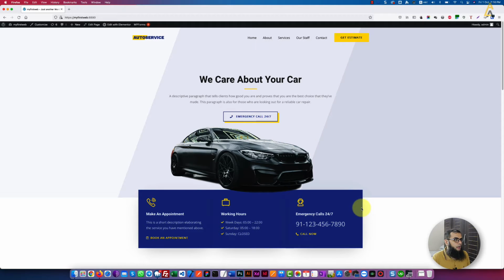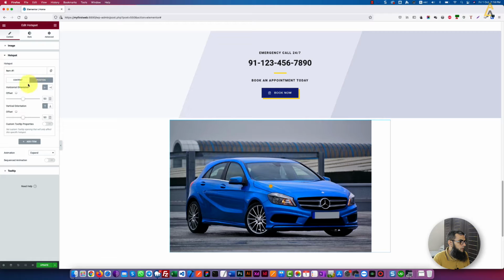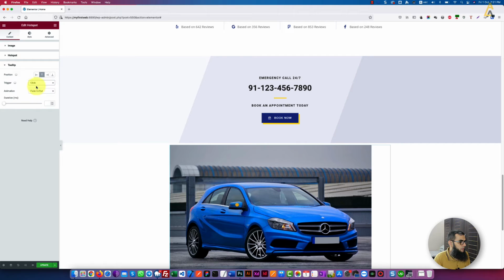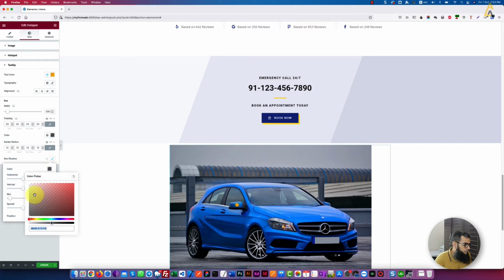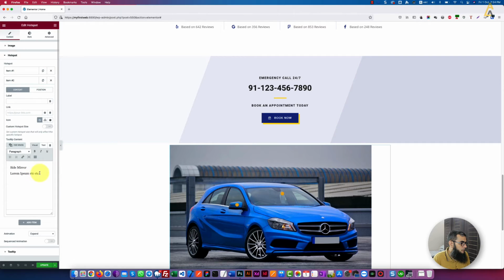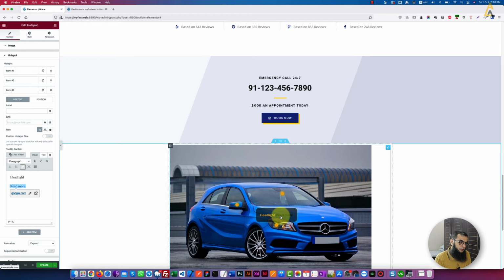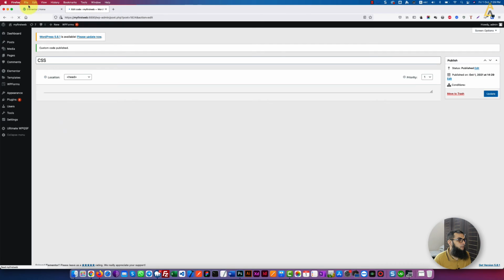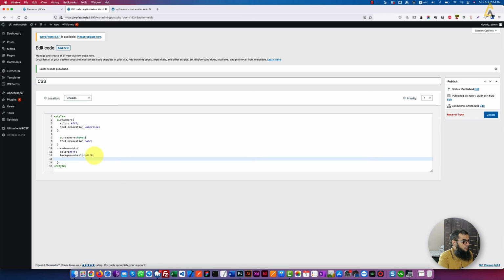How to create Image Hotspots in WordPress?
In this video, I will show you, How to create Image Hotspots in WordPress?
To create Image Hotspots I will be using Hotspot Widget By Elementor. This is a Pro Widget but you can quickly create any number of Image HotSpots.

Also, I will customize the tooltips appearing on the screen. This is down by using the simple CSS which is below:

 a.readmore{
color: fff;
  text-decoration:underline;

  a.readmore:hover{
  text-decoration:none;
 .readmore-btn{
color:fff;
background-color:f00;
  padding:10px 20px 10px 20px;
  font-size:18px;
 .readmore-btn:hover{
color:eee;

✅  WordPress Themes & Plugins.

✅  Equipment used to record my videos.

► Canon EOS 700D + EF-S 18-55mm 3.5-5.6 is STM - International Version

► BOYA BY-M1 3.5mm Electret Condenser Microphone with 1/4" adapter for Smartphones iPhone DSLR Cameras PC

► SOMITA St-3520 Lightweight 56" Tripod

► Selfie Ring Light with Tripod Stand and Phone Holder